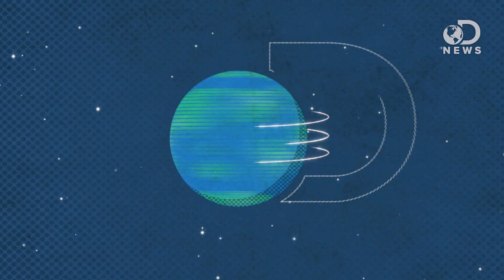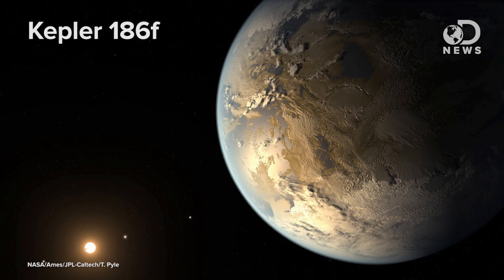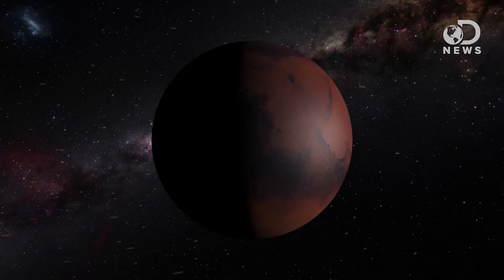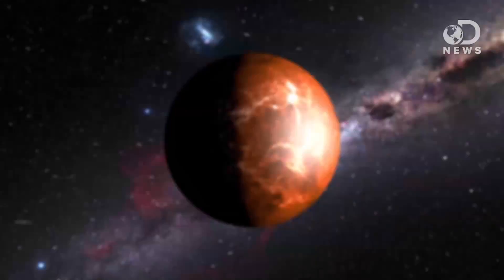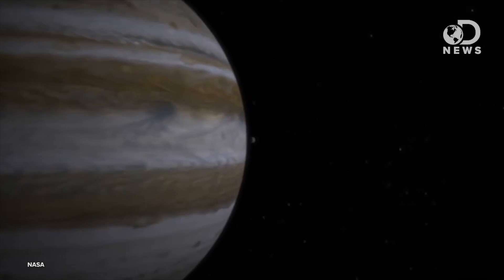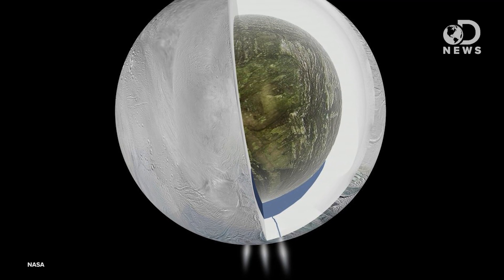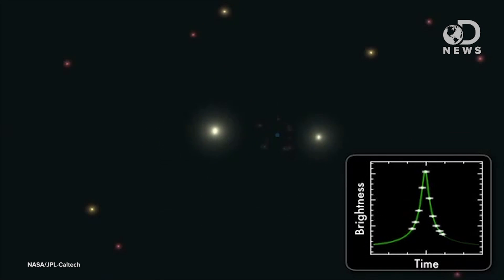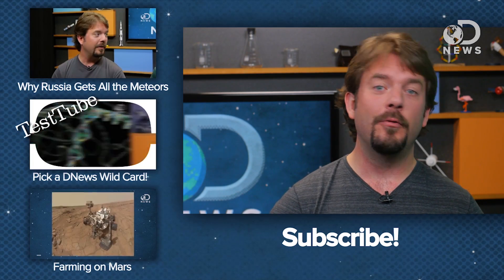Could Aliens Be Living On Exomoons?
Astronomers are fascinated by exoplanets and the possibility of life on these worlds. Should they also be focusing on the the possibility of life on exomoons? Ian O'Neill from Discovery News is here to discuss the possibility of alien life and oceans on the moons of other planets.

Faraway Moon or Faint Star? Possible Exomoon Found
"Titan, Europa, Io and Phobos are just a few members of our solar system's pantheon of moons. Are there are other moons out there, orbiting planets beyond our sun?"

"This artist's animation illustrates the technique used for finding free-floating, Jupiter-mass planets in space. Astronomers found evidence for 10 of these worlds, thought to have been ejected early on from their developing solar systems."